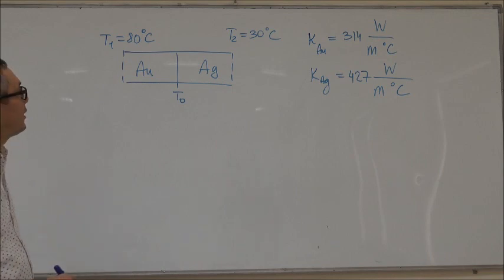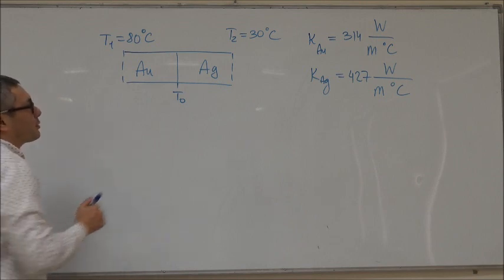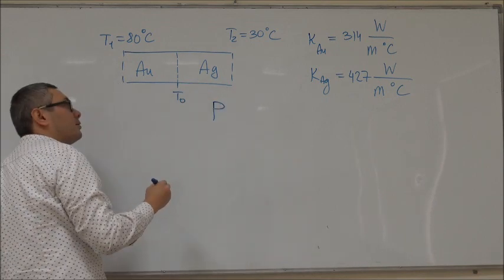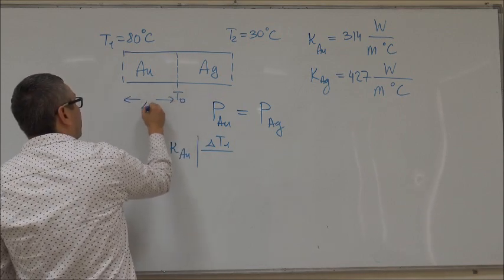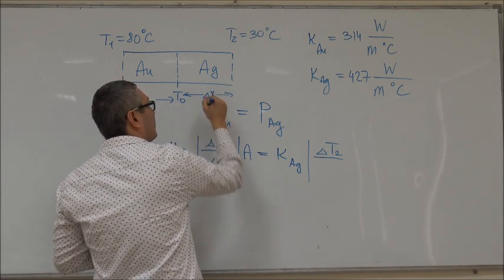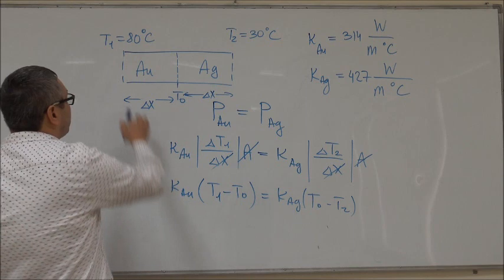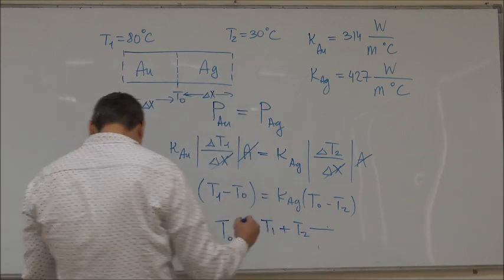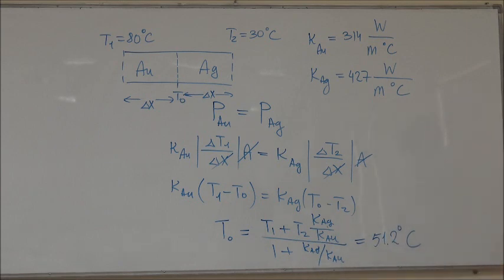Thermal Conductivity Problem